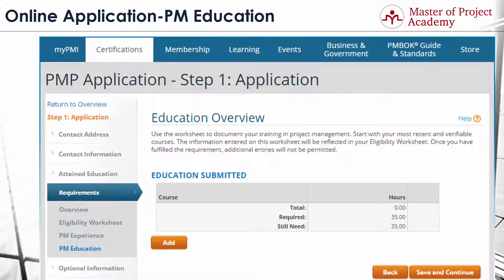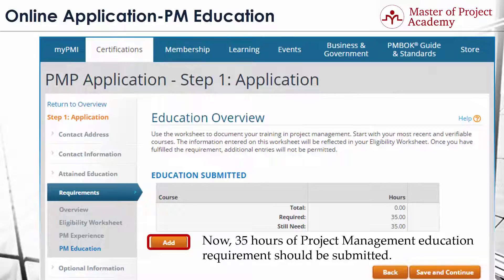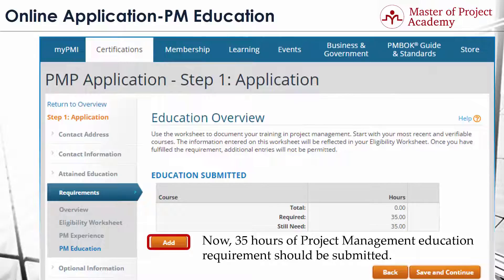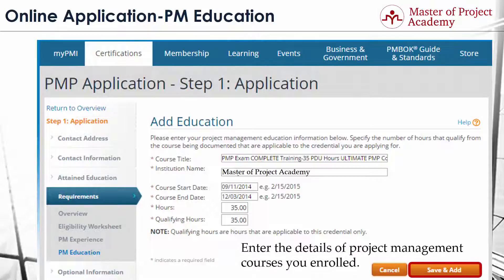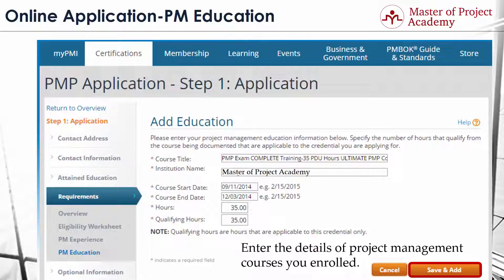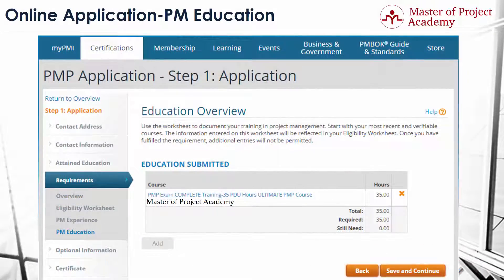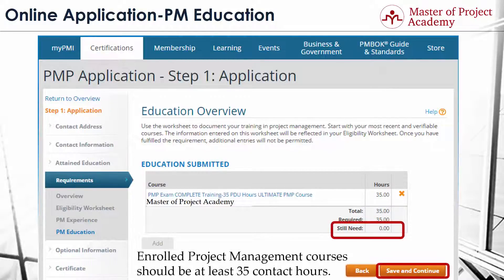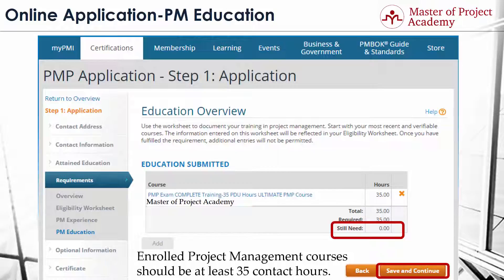How to Apply for PMP-PM Education